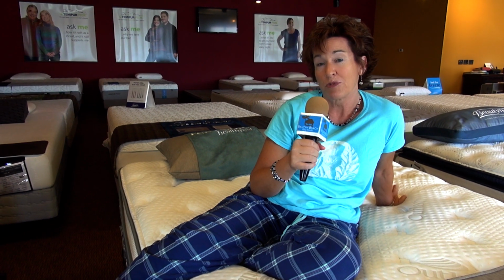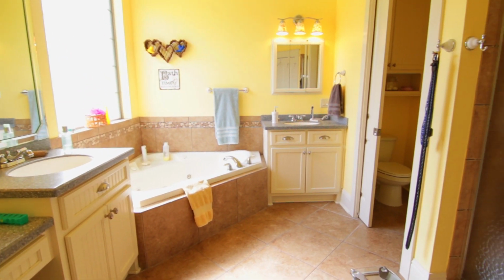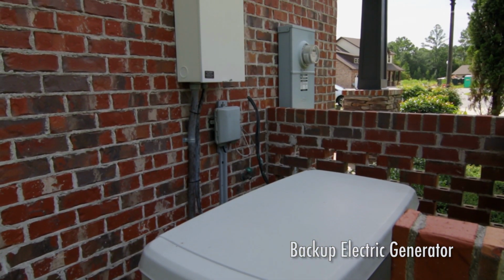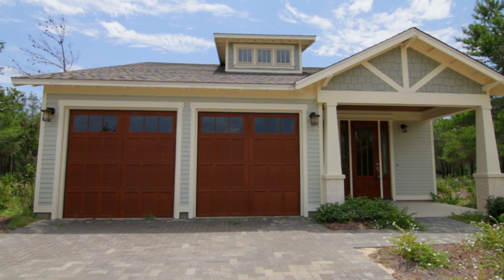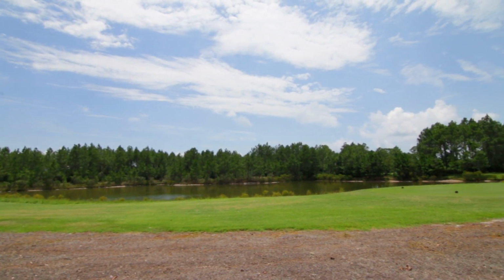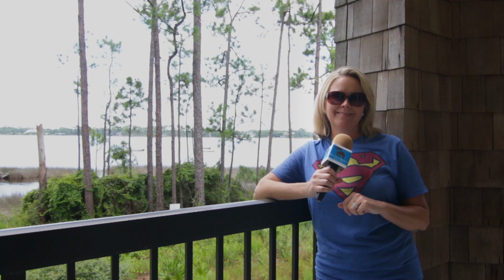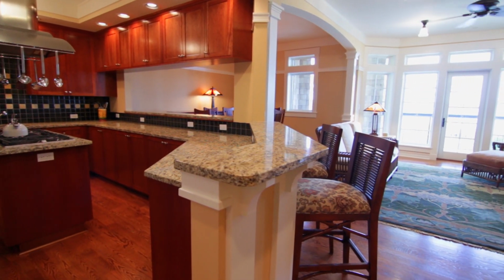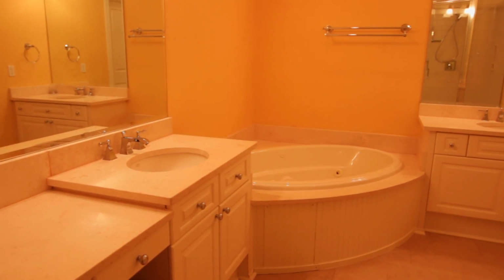The Beach Show 200th Episode - Panama City Beach, Florida Realty